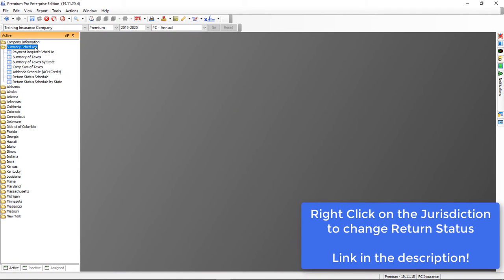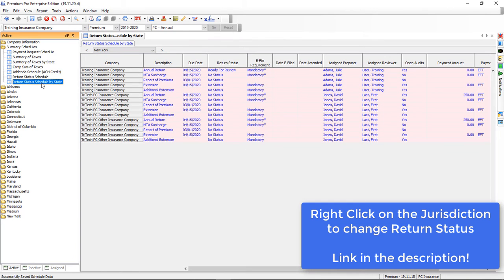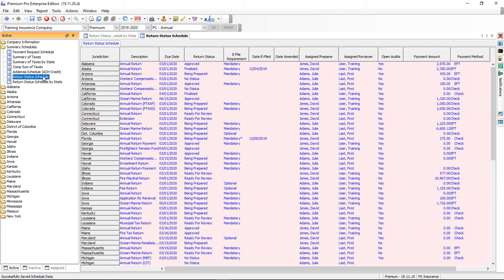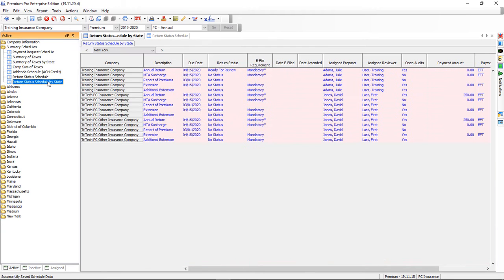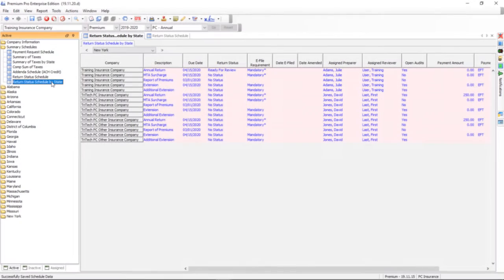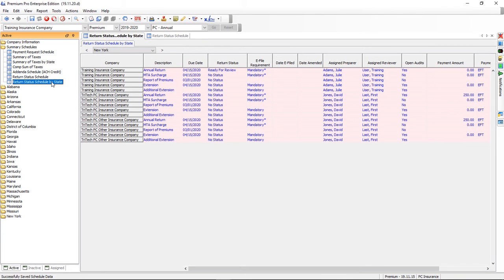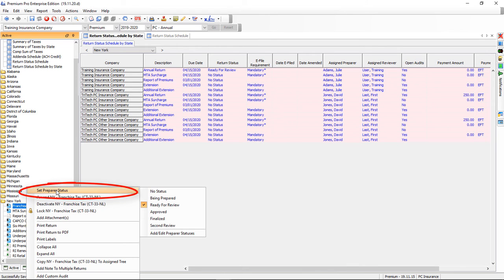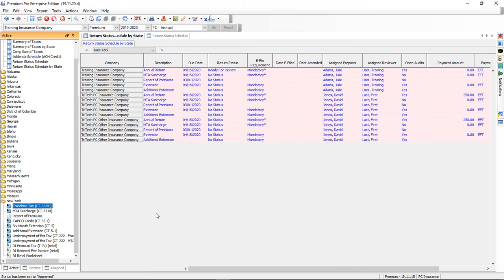2020 New Features: Return Status Schedule by State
For some, organizing by State is easier than organizing by company. We introduced the Return Status Schedule by State so you can see all the returns and companies on a state by state basis, rather than a company by company basis.